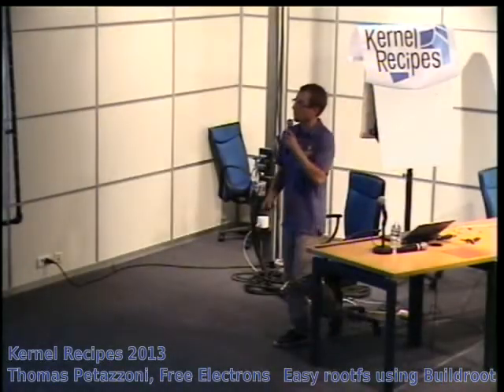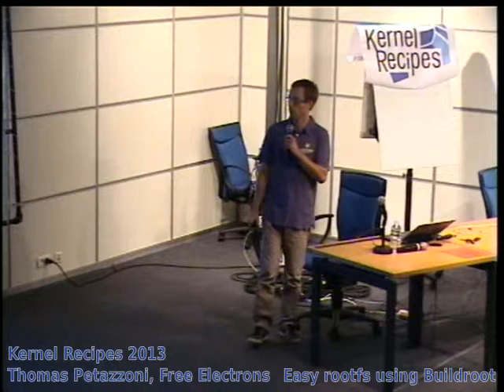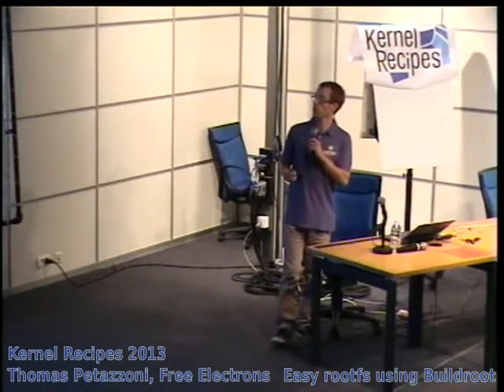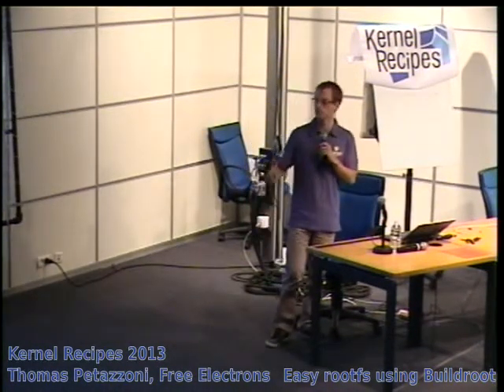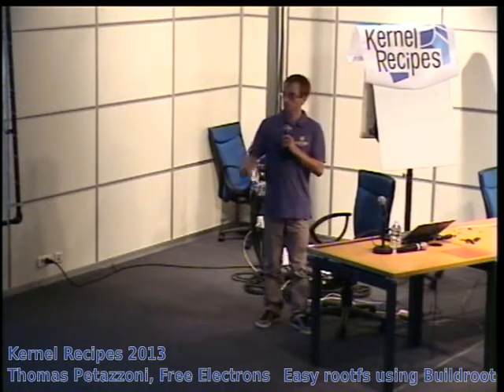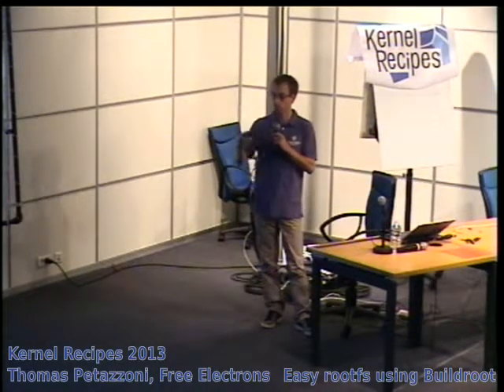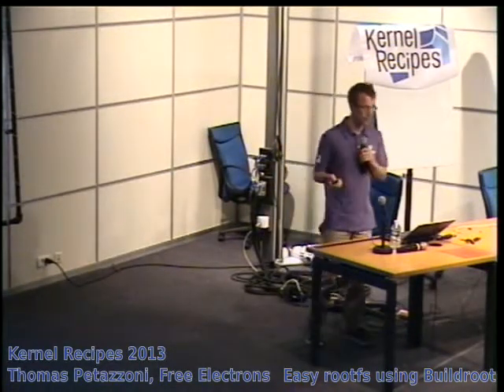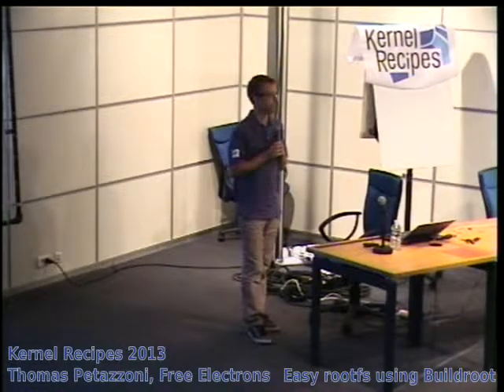Thomas Petazzoni, Free Electrons - Easy rootfs using buildroot